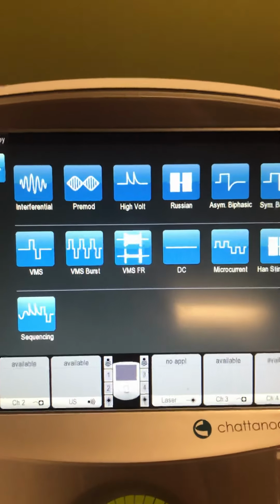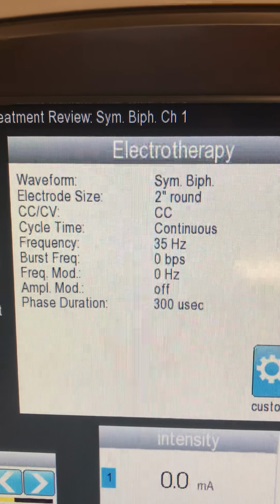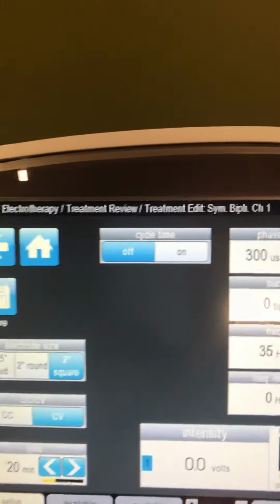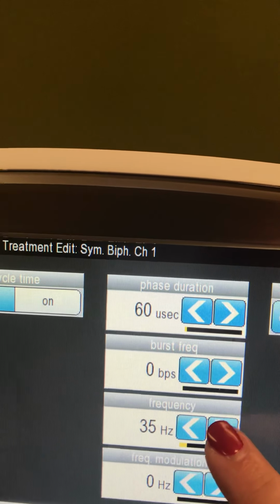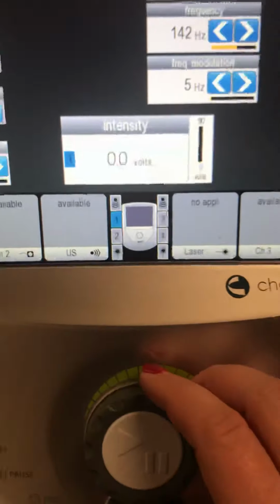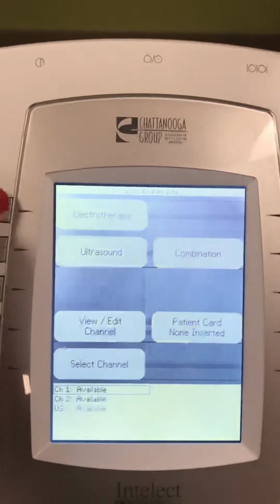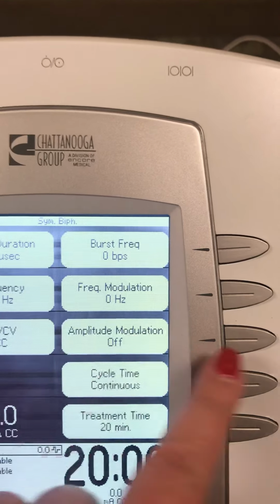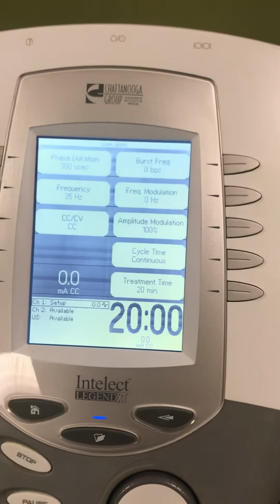TENS - Tower units